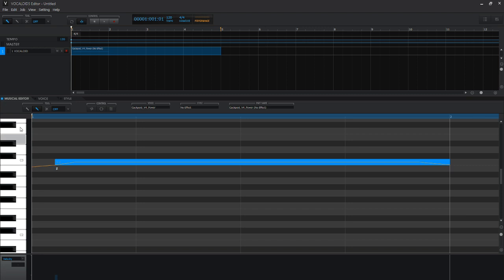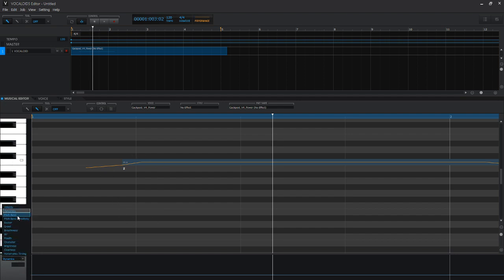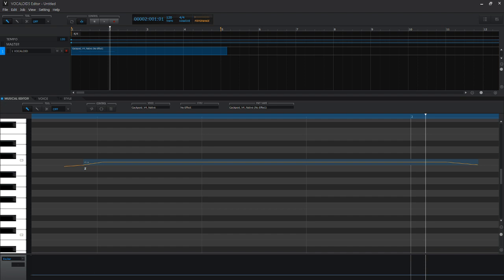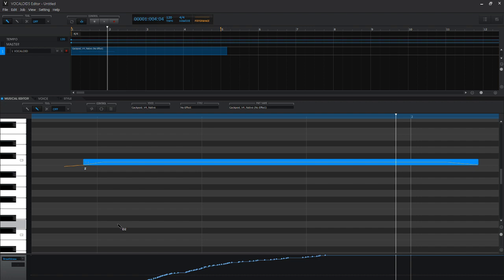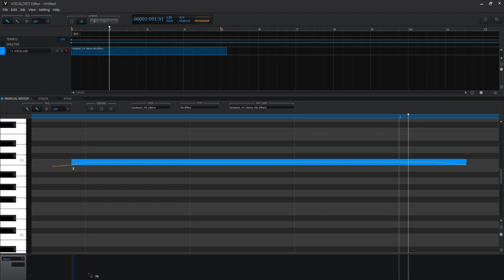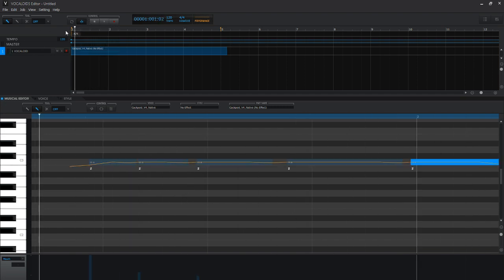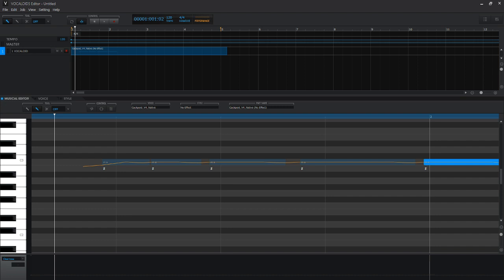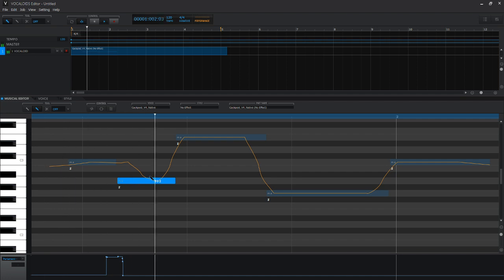VOCALOID 5 Parameter video (Updated)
so here's a quick little video o n the vocaloid 5 parameters. plz liek n subscribble ^^
for some reason the sound was only coming out of one ear...